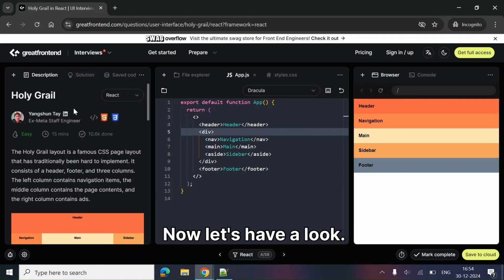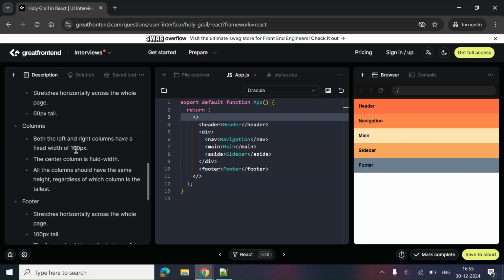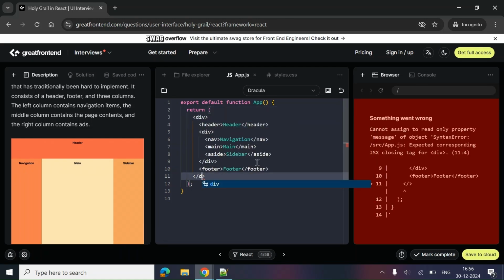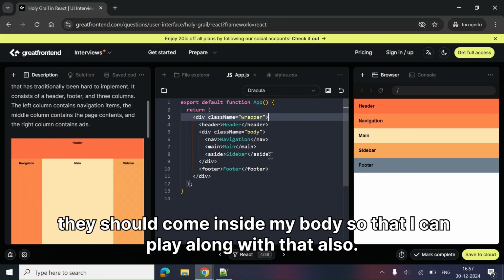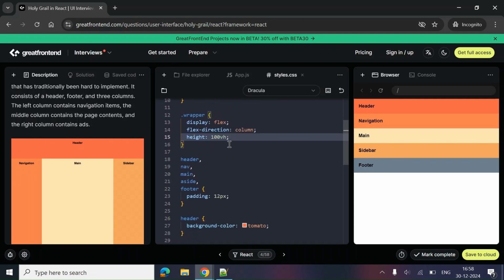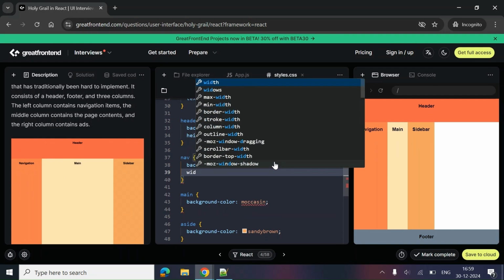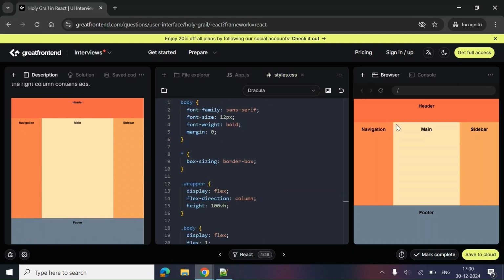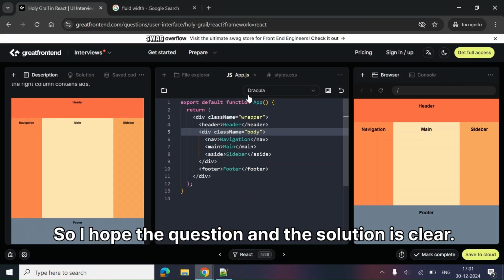Holy Grail in React | UI Interview Question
**"Mastering the Holy Grail Layout in React | UI Interview Question Explained"**

📌 **Description:**
In this video, we dive into the popular **Holy Grail Layout**—a classic UI challenge often asked in front-end interviews. Learn how to implement this layout using **React**, CSS Flexbox, and Grid. We'll break it down step-by-step, making it easy to follow and replicate.

Whether you're preparing for an interview or looking to enhance your UI development skills, this video is packed with tips and insights to help you ace it!

- What is the Holy Grail Layout?
- How to create a responsive Holy Grail Layout in React.
- CSS techniques to ensure cross-browser compatibility.

🔗 **Perfect for:** Frontend developers, React beginners, and anyone prepping for UI-focused interviews.

Incase you need any support or career guidance